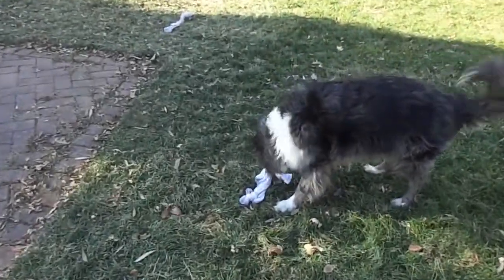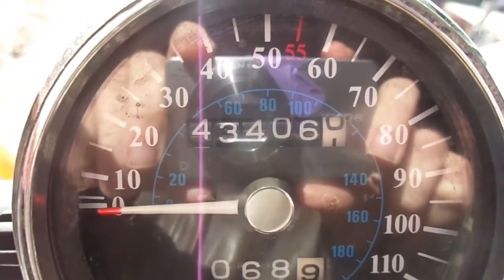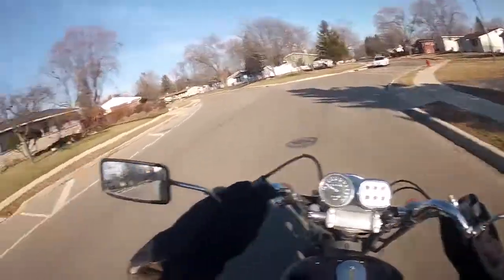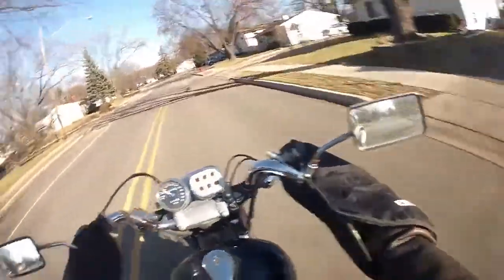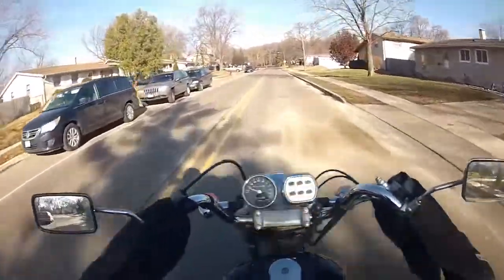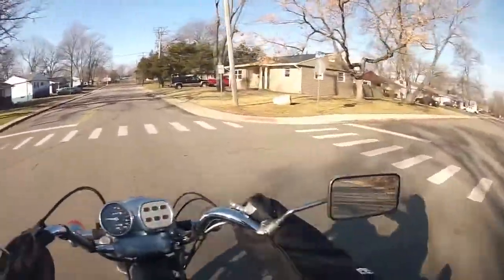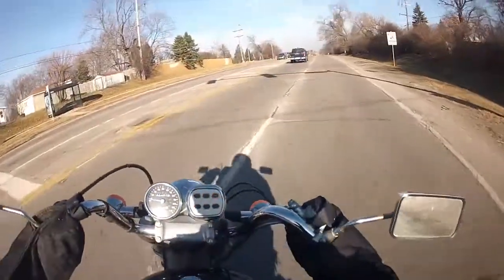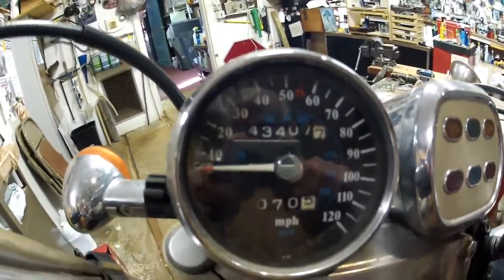PBC Ride 2 - I talk about handlebar mitts and where to find them.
Temp 27 degrees
Start miles 43406.0
End miles 43407.7